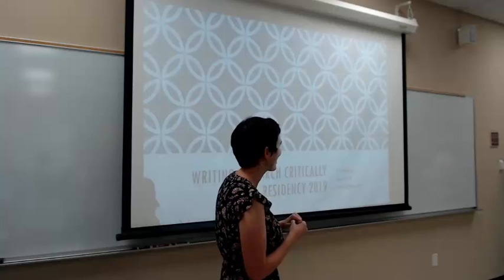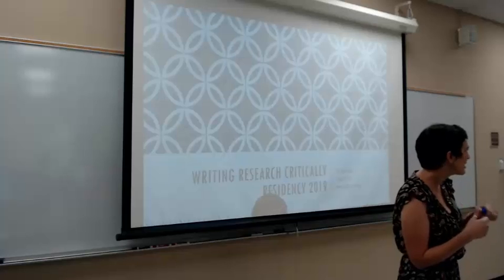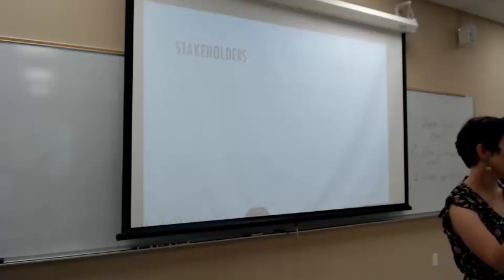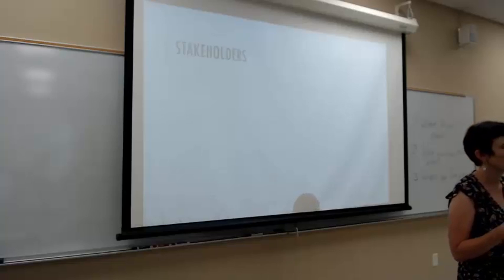Writing Session: Writing Research Critically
SWU Ed.D. June 2019 Residency
Dr. Brit Terry
Newby 117